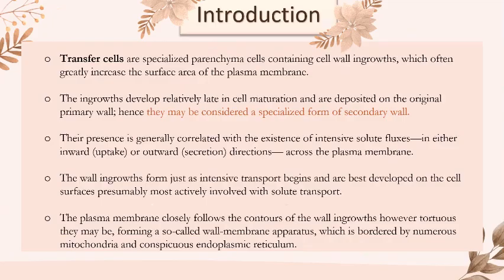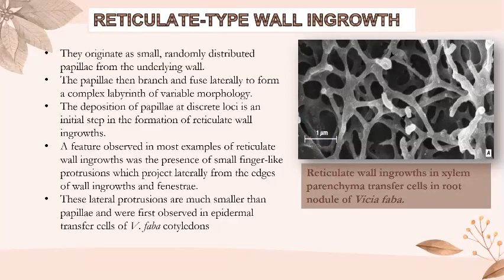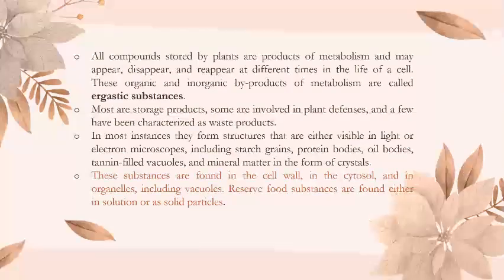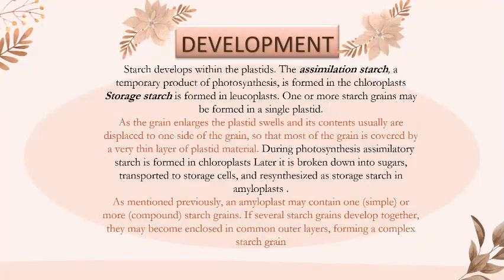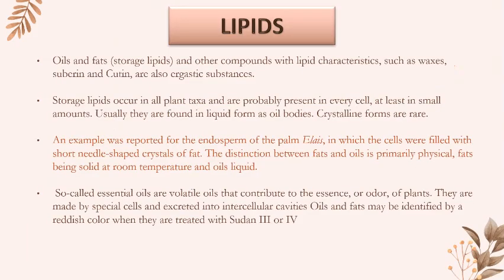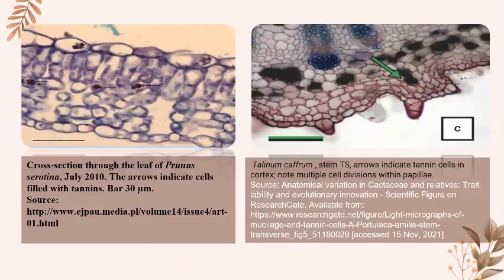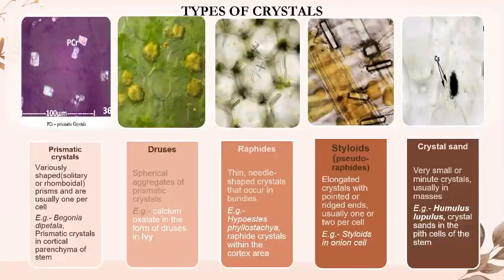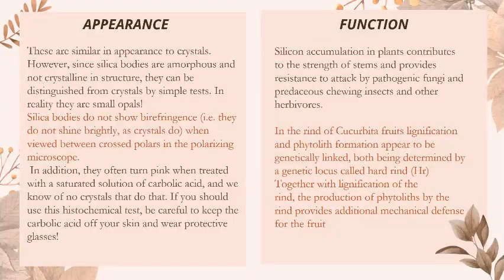Transfer cells and Ergastic Substances | Anatomy of Angiosperms | Cell biology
This video explains about:
(i) Transfer cell , their types and Functions
(ii) Ergastic substances and its types
References used are given at the end of the video.
 B.Sc. II year - Botany Paper-II, Unit-II